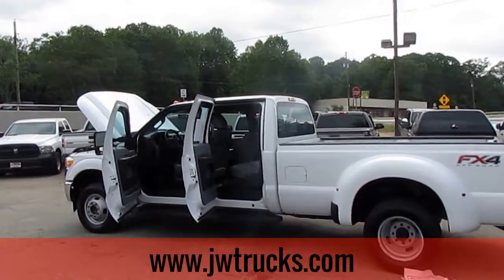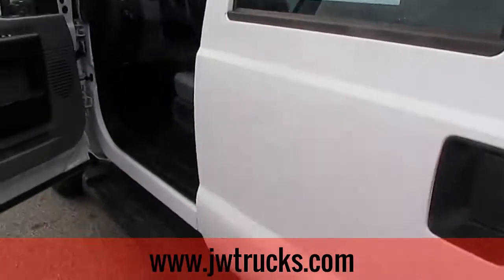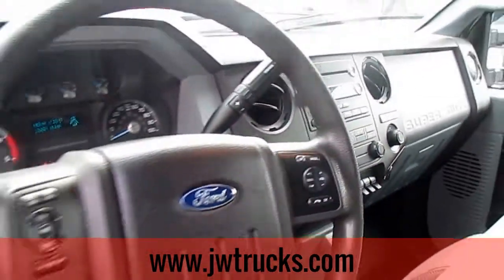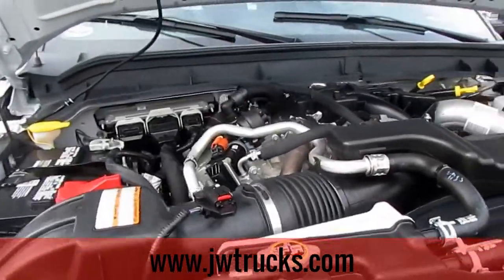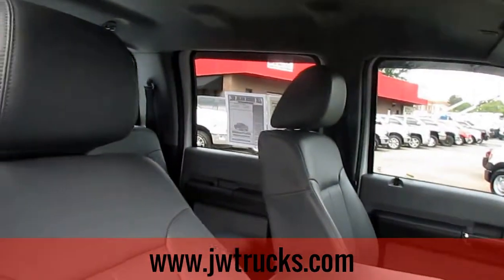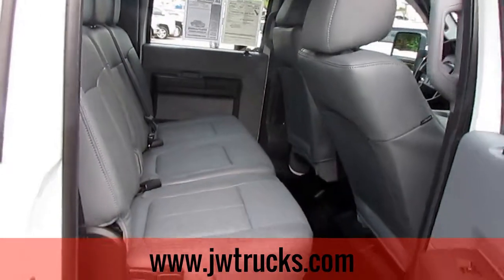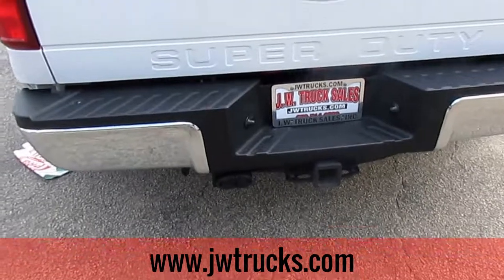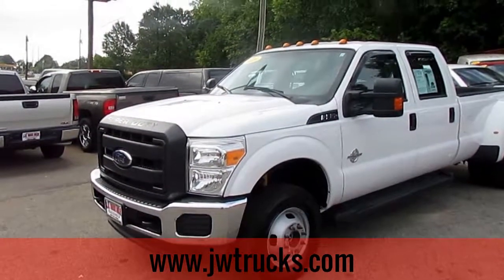2016 Ford F-350 XL Crew Cab - TRUCK SHOWCASE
2016 Ford F-350 XL Crew Cab